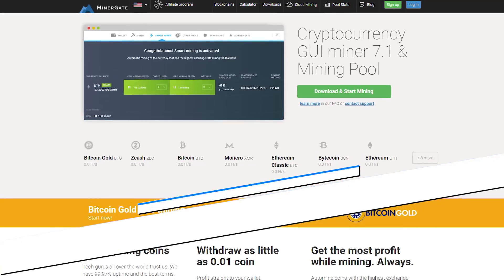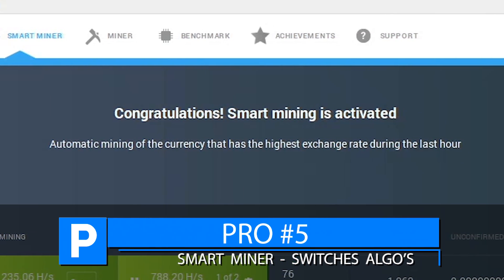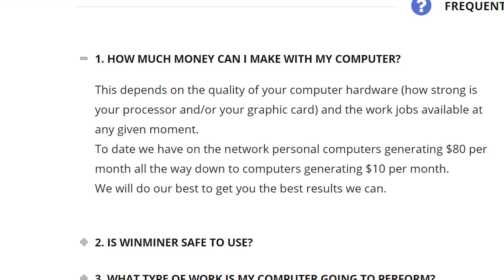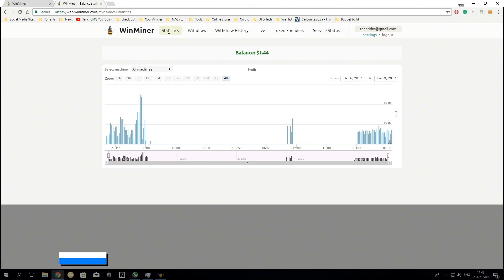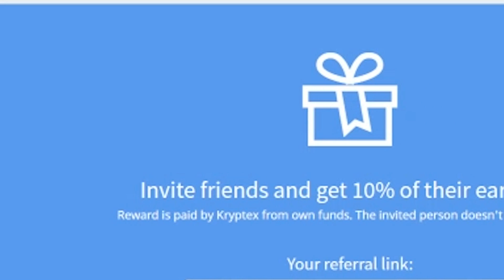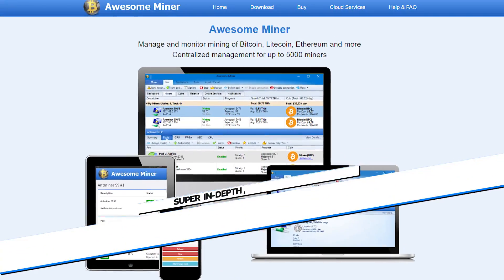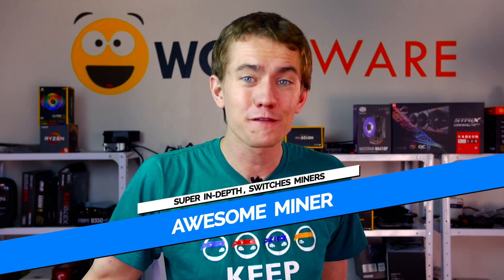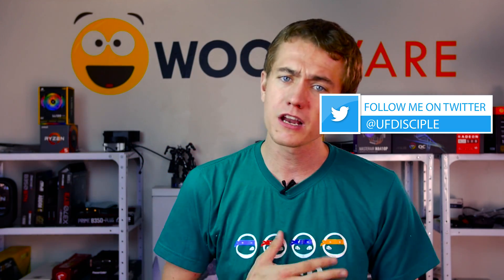Top 3 EASY NiceHash Alternatives for Mining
In case you missed the news, NiceHash was hacked to the tune of 4,700 Bitcoins, also known as $65 Million.  There's been a lot of requests for what to use instead of NiceHash, that's just as easy & simple.  Here's a quick video of the Top 3 programs that might be able to replace NiceHash for you. While they may not be the best mining programs for Bitcoin or altcoins, they serve the need of being a quick, one-click solution like NiceHash.